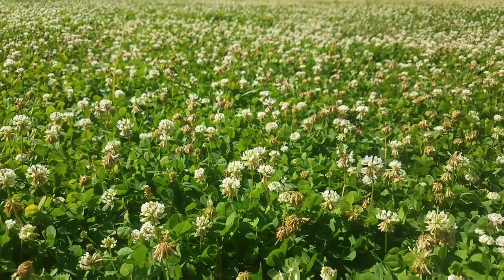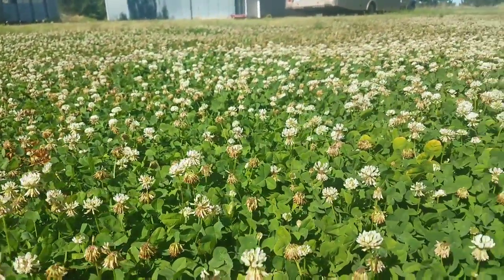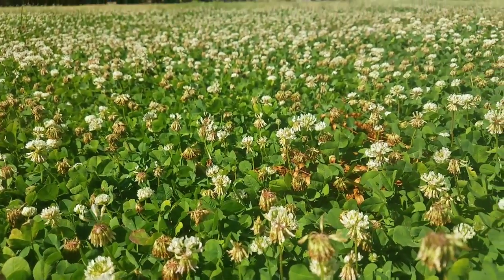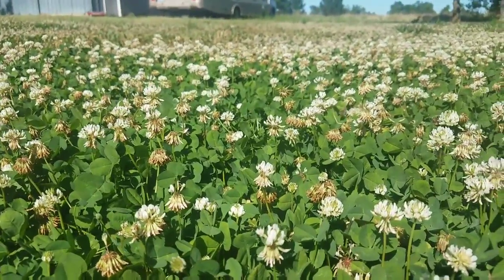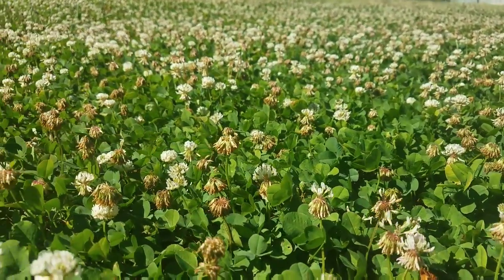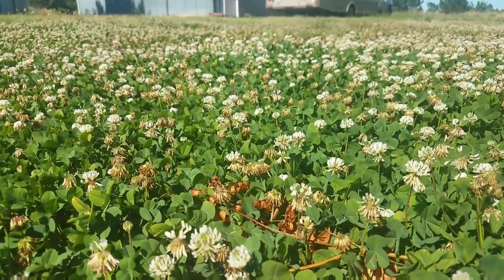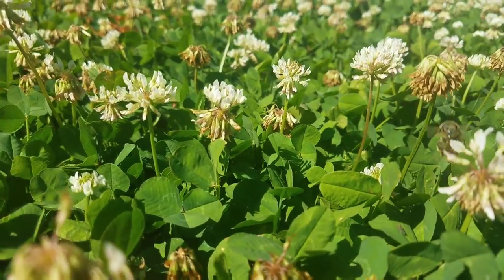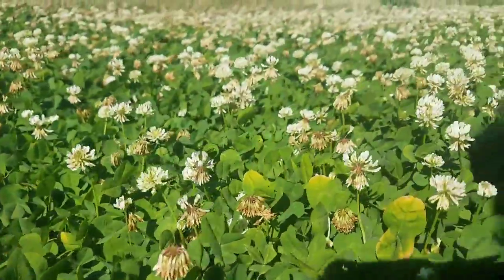Dutch White Clover Lawns are the Bees Kneez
I overseeded my lawn with Dutch White Clover last fall and I have been very happy with it, almost as happy as my bees.

The benefits of clover lawns include:
1. Great nectar source for bees of all kinds, butterflies, wasps, etc. Support your pollinators!
2. It requires less mowing.
3. No nitrogen fertilizer required.
4. Less water required than most lawns.
5. It looks beautiful.
6. It is soft underfoot (just watch out for bees).

Clover also makes a very light and pleasant honey if your are a beekeeper.

It helps us reach more people with our message.

Check us out at newbuzzfarm.com.